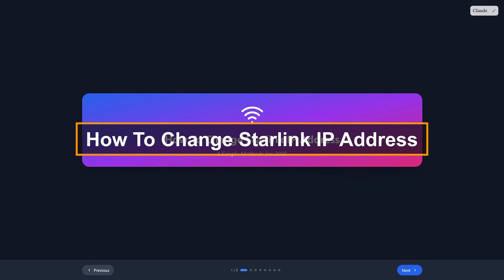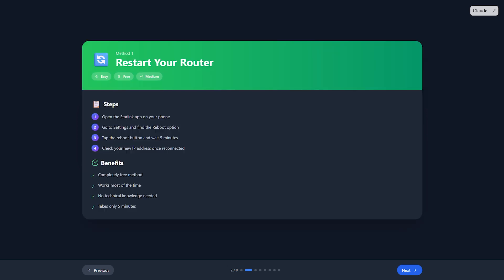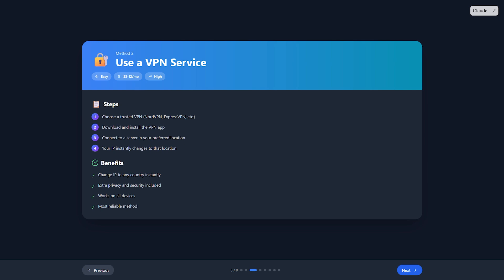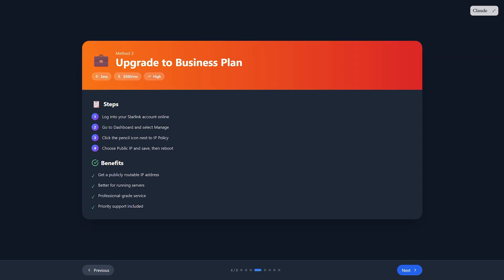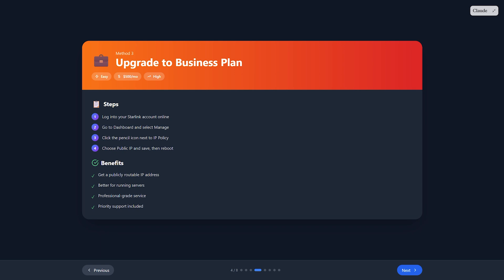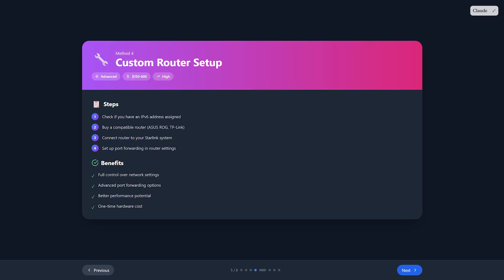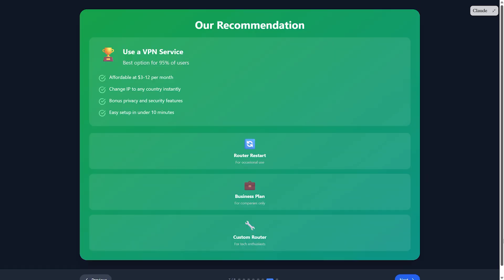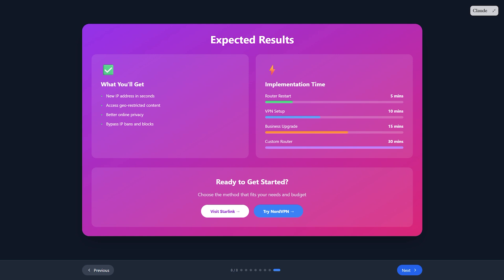How To Change Starlink IP Address 2025!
Find out how to change or reset your Starlink IP address step by step. This guide explains dynamic and static IP options, router settings, and when it’s best to refresh your Starlink connection.